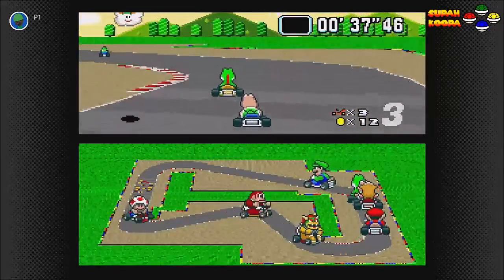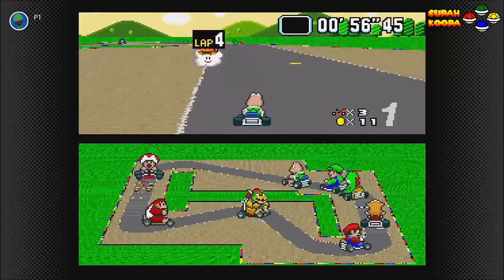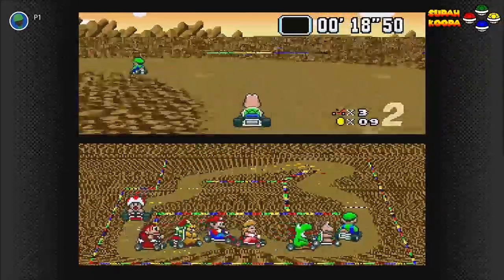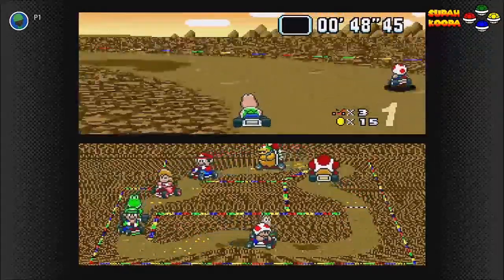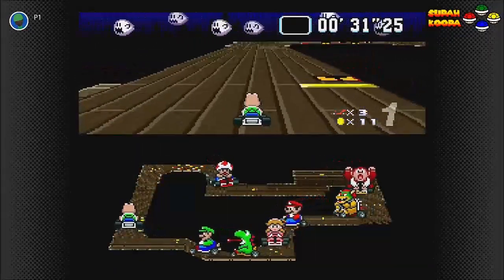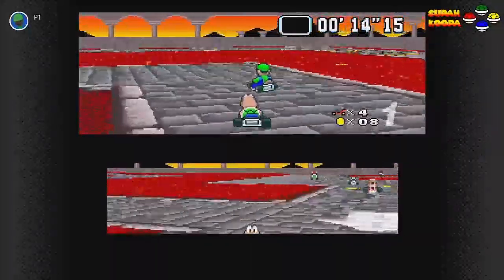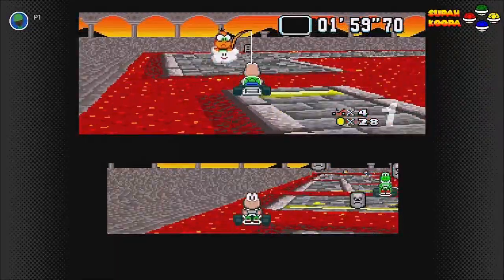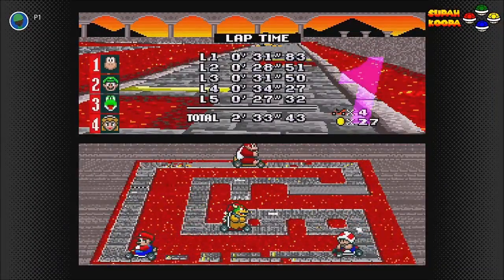Let's Play Super Mario Kart 50cc Koopa Troopa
A 50cc run of Super Mario Kart with Koopa Troopa. Enjoy folks & let me know if you want to see other characters in 50cc or 100cc.